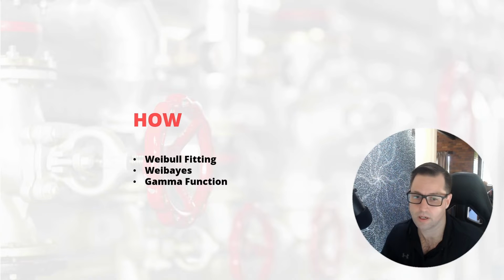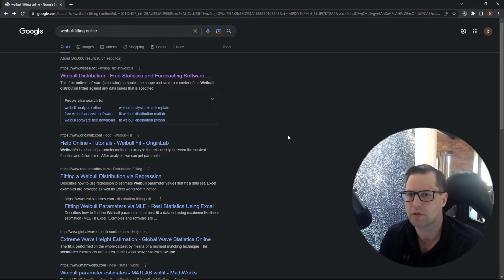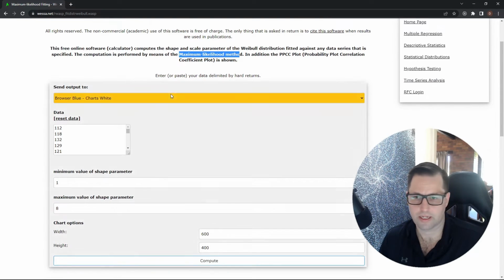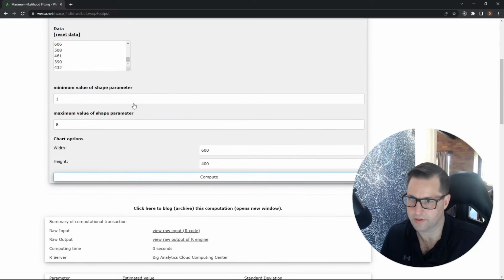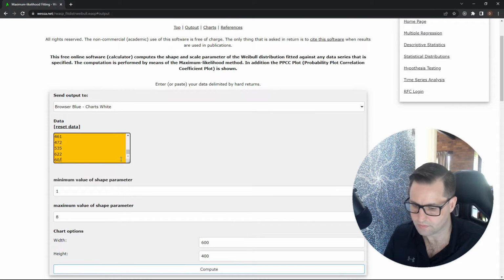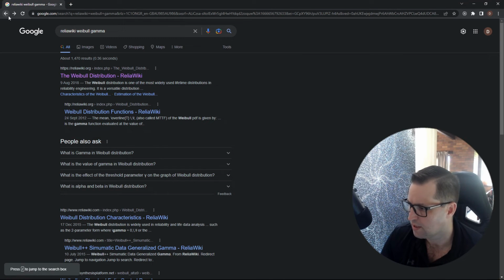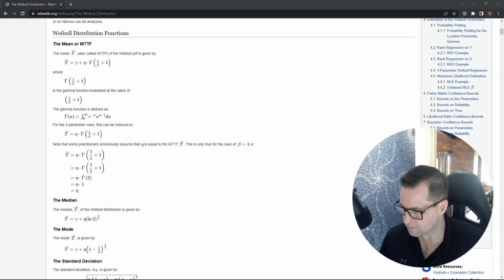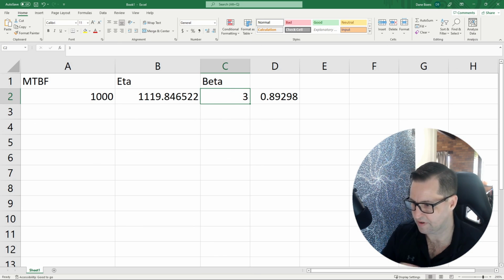MTTF / MTBF to Weibull distributions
Moving from time invariant failure patterns to time variant ones. Mean time to failure (MTTF) and Mean time between failures (MTBF) are a great entry to the world of reliability engineering, but you will soon hit their limitations. The use of a time variant function is mandatory for advanced analytics, so here is how you level up your failure rate game.